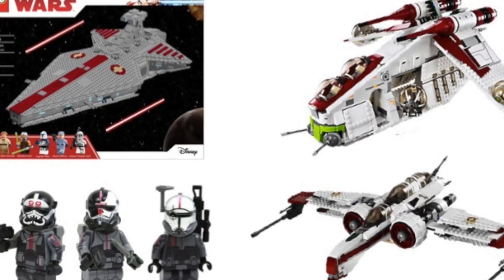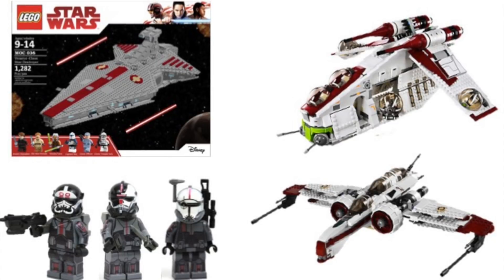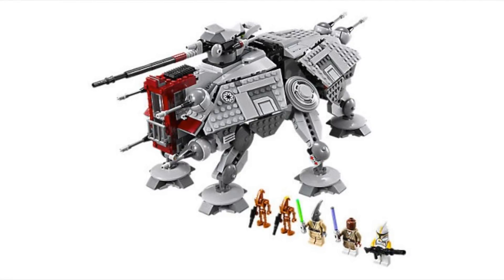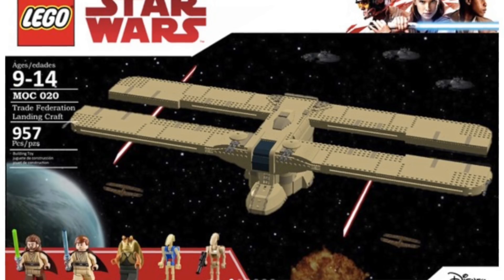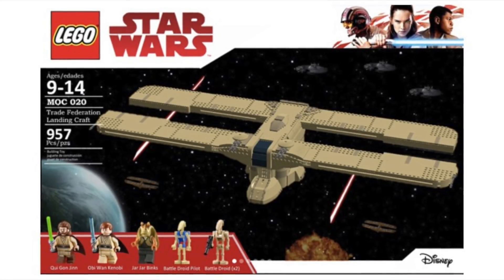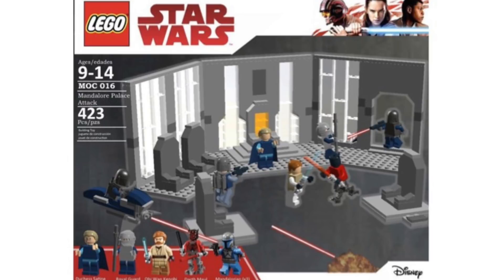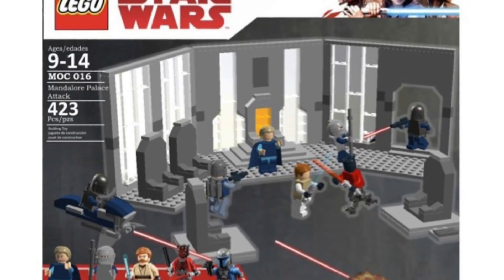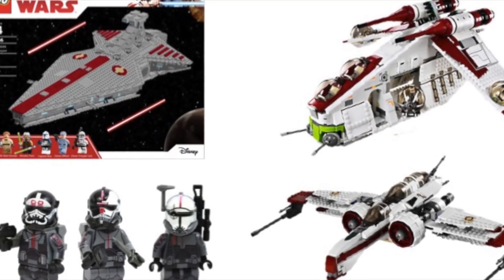Lego Star Wars The Clone Wars Set Ideas - 2019 Sets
In celebration of the new Star Wars The Clone Wars season, I thought I would talk about some possible Lego sets that could be released in 2019 alongside the show. Leave your thoughts on these sets down below and let me know if there are any others you would like to see.